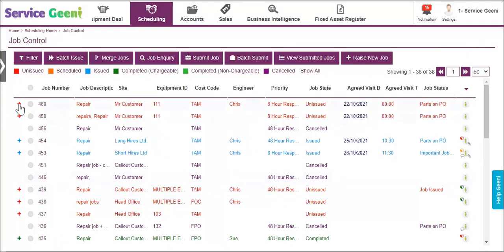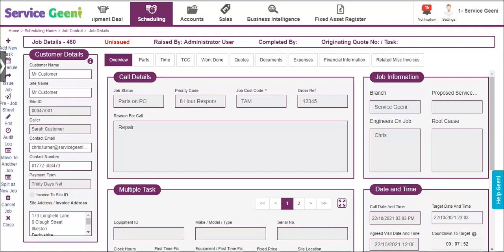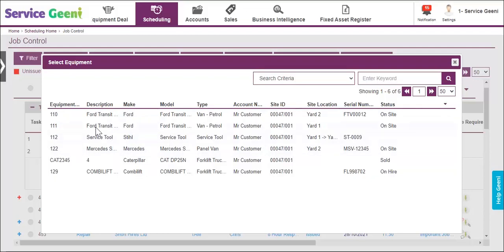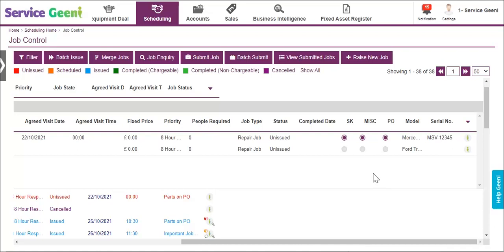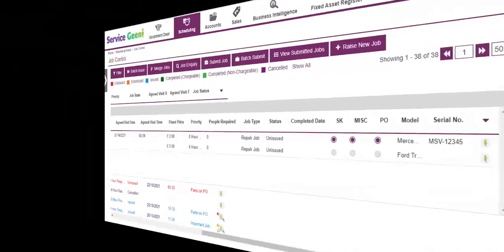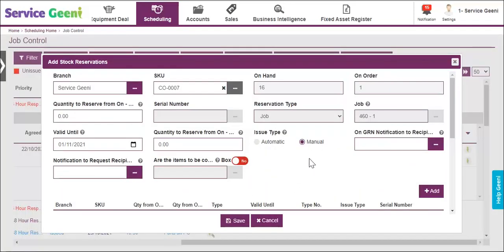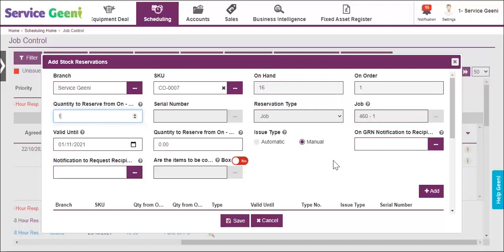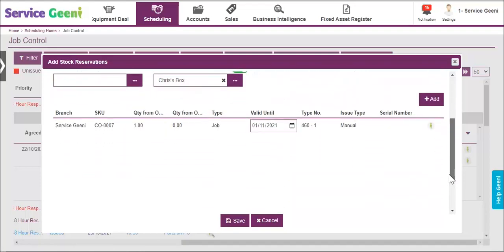18 Nested Grids